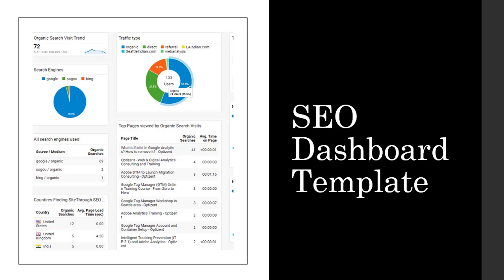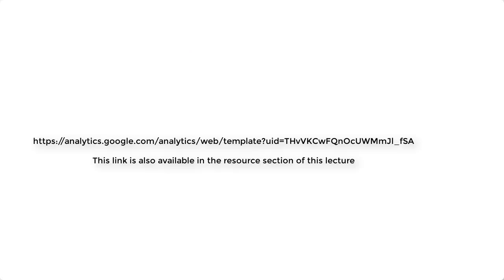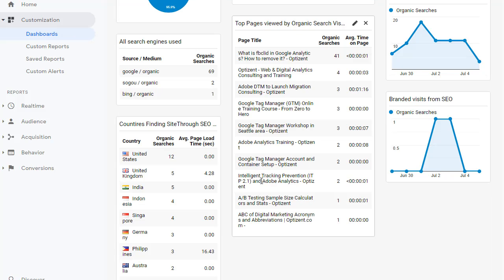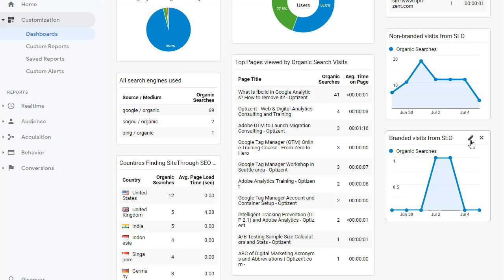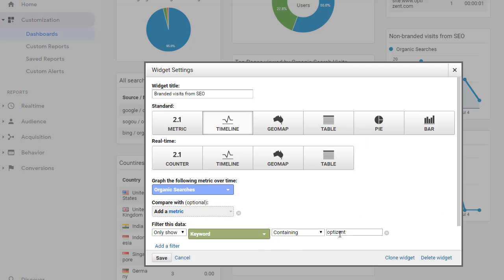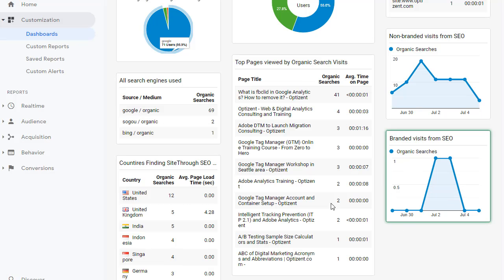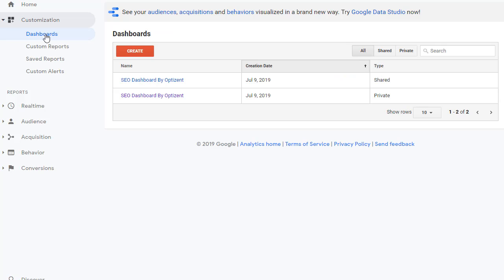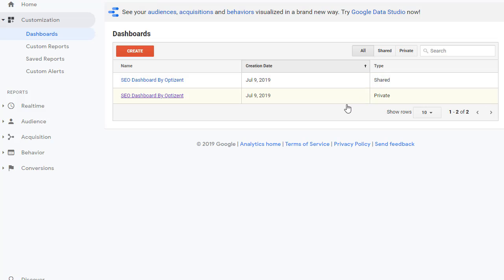SEO Google Analytics Dashboard template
Get the full Search Engine Optimization with Google Analytics course